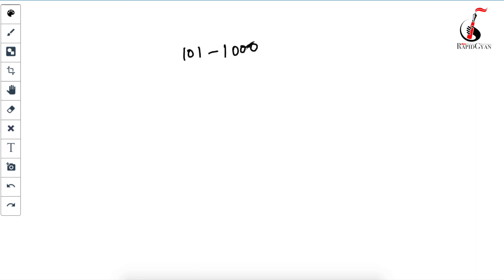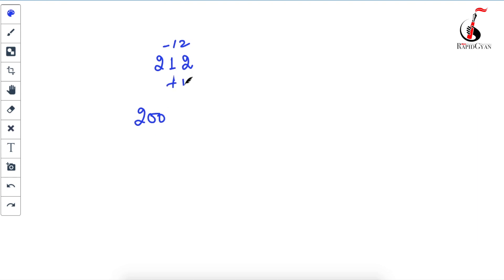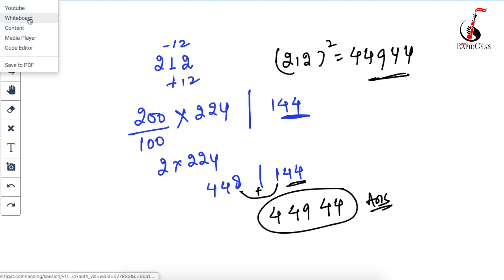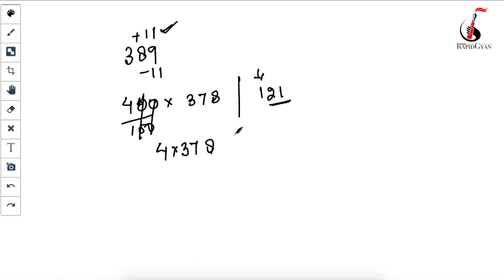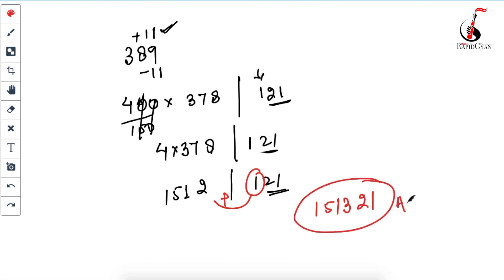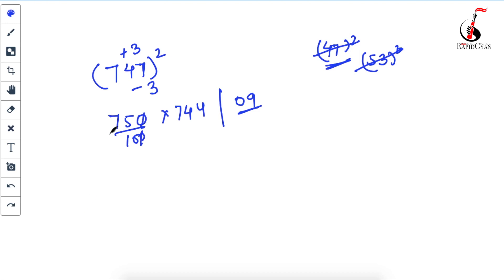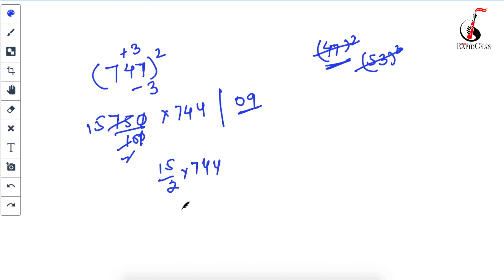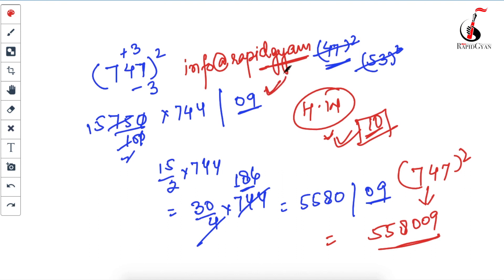Square of Any 3 Digits Number | Square Trick | Maths Tricks | Rapid Gyan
Rapid Gyan has explained a very nice trick to find the square of any three (3) digits (From 100 to 999) number in 15 seconds.